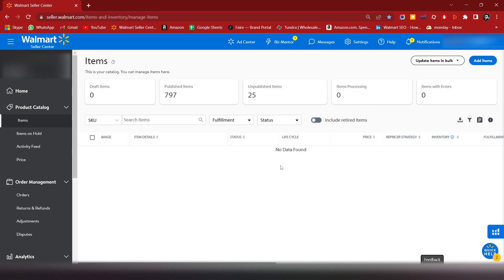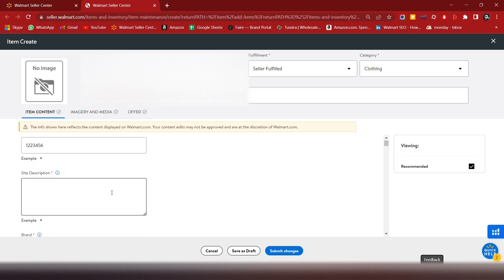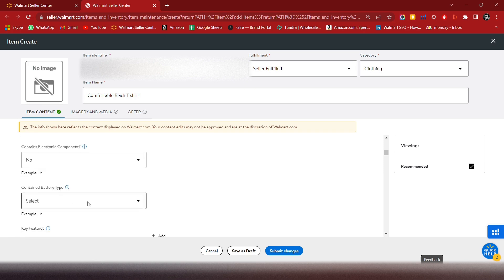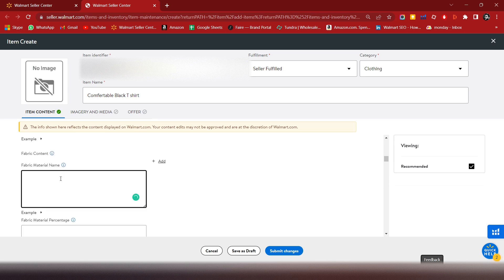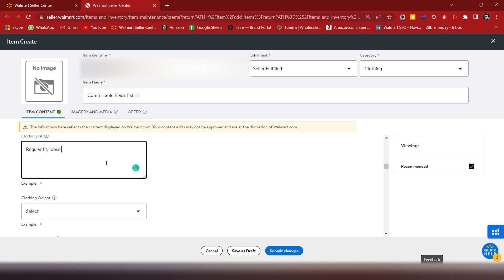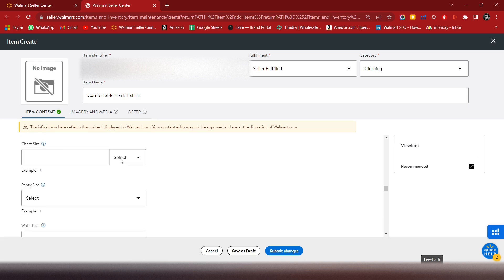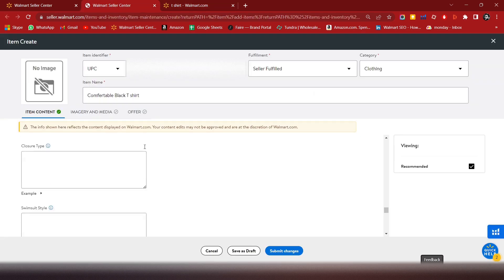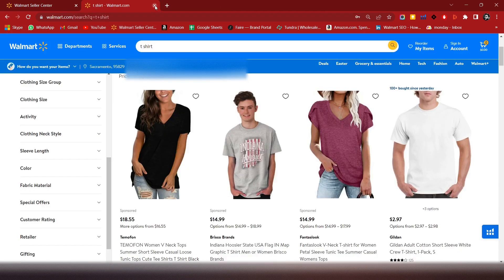How to Add Single Item On Walmart (Demo Listing On Walmart) Step by step process of walmart listing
In this video you will see a demo of how to list single item on walmart.com , You will learn step by step process of adding the product on walmart.

yourecommercegrow[at]gmail[dot]com